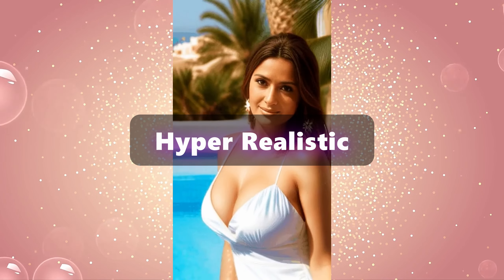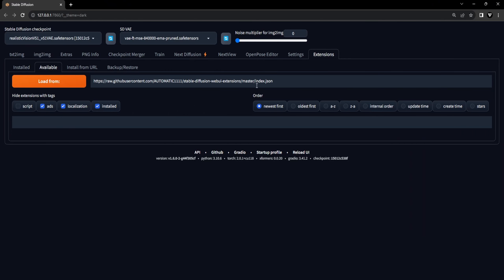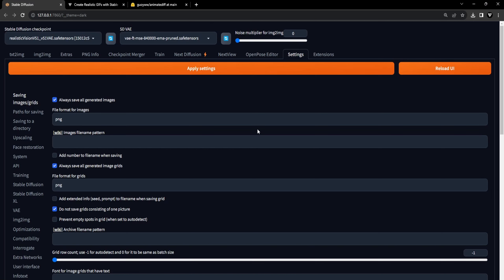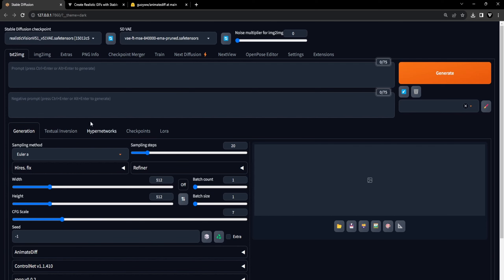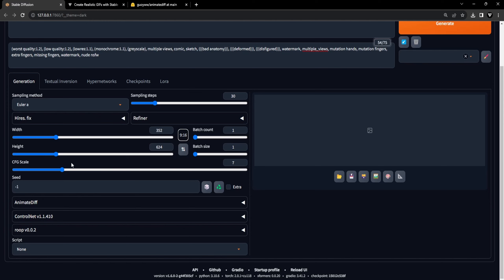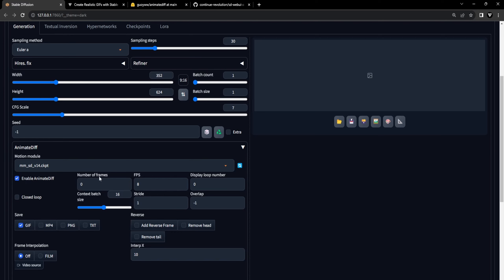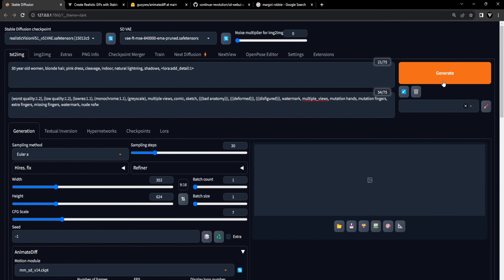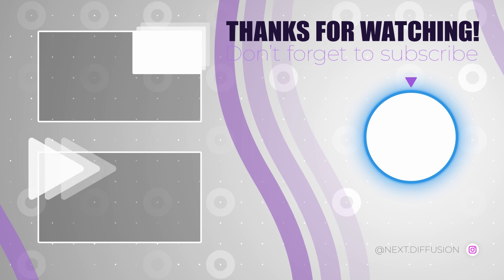Create Realistic GIFs with Stable Diffusion (AnimateDiff & Roop)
Are you interested in crafting hyper realistic GIFs using AnimateDiff and the Roop extension? Look no further, we've got you covered. Infuse your static images with newfound vibrancy through the capabilities of Stable Diffusion.

Timestamps
0:00 - Introduction
0:15 - Requirements: Hyper Realistic GIF Animations
0:22 - Requirement 1: Roop Extension
0:43 - Requirement 2: AnimateDiff Extension
1:28 - Optimization Settings (Stable Diffusion)
1:56 - Txt2img Settings (Stable Diffusion)
2:38 - AnimateDiff Settings (Txt2img)
3:23 - Roop Extension Settings (Txt2img)
3:40 - Generating GIF & Examples
4:00 - Outro (Subscribe & Like)

📺 Watch the entire video for more information!